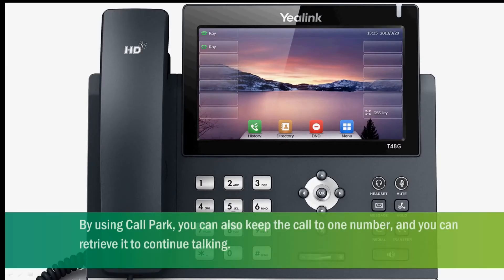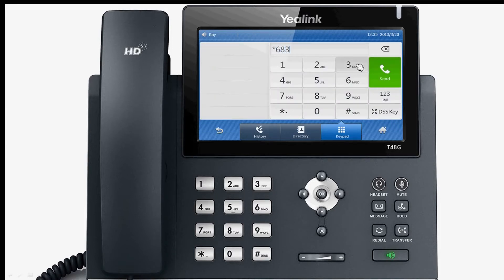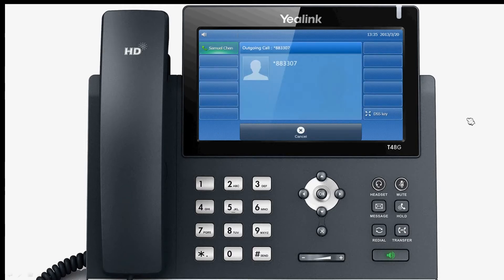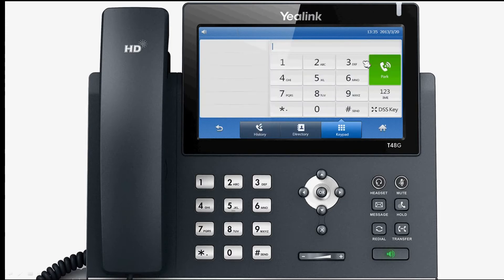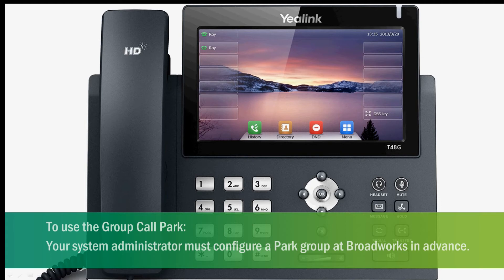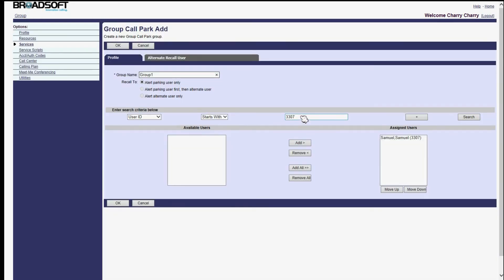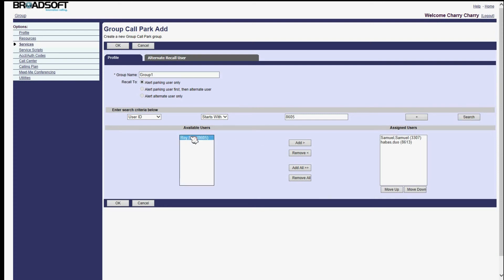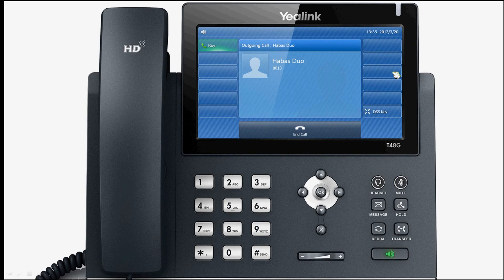Yealink SIP-T48G - Broadsoft Call Park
Broadsoft Call Park (Parkeren) met de Yealink SIP-T48G